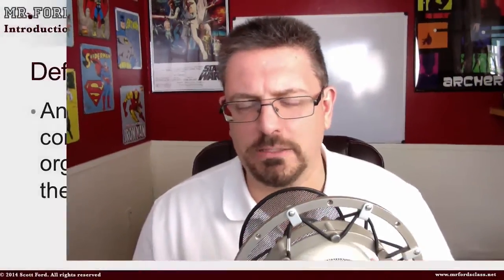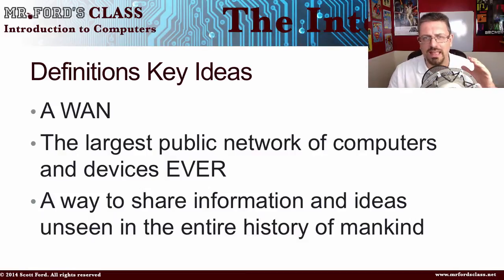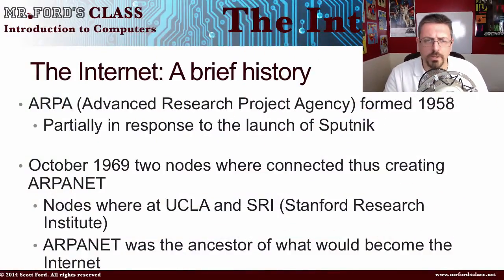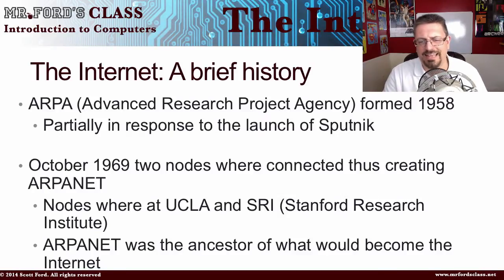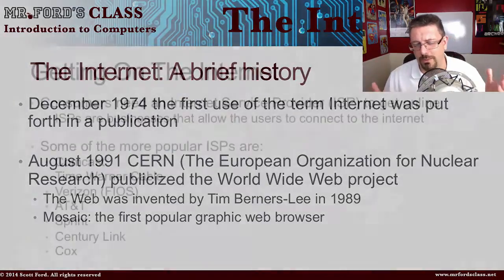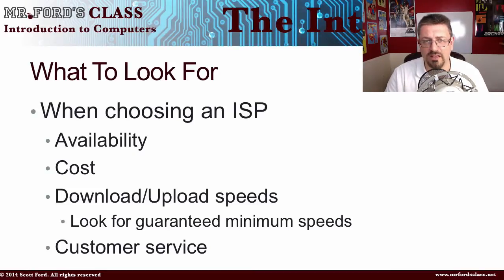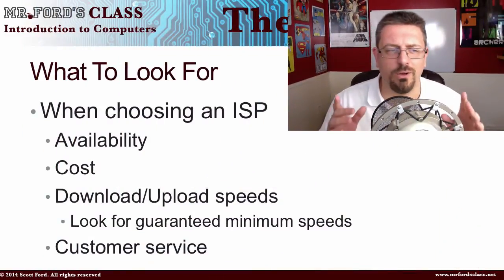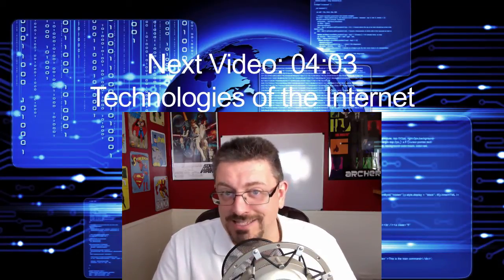The Internet : Internet Basics (04:02)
The Internet : Internet Basics (04:02)

We love our definitions and in this video, we define what the Internet is. We take a quick look at how the Internet got its start. Finally, we look at how to get on the Internet, how to pick the right ISP and check to see how fast you are surfing.

Lesson 2 in our “The Internet” series. This is part of our Introduction to Computers lecture series.